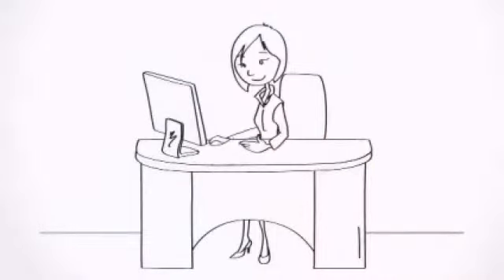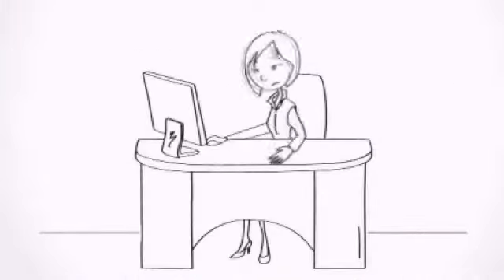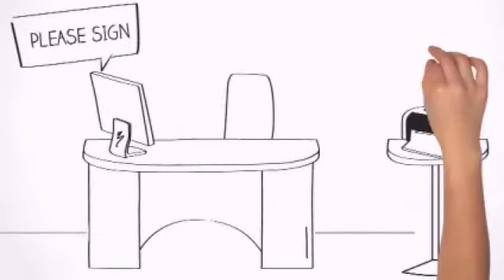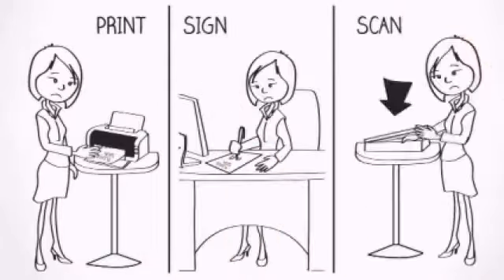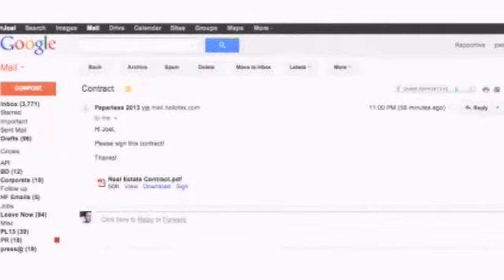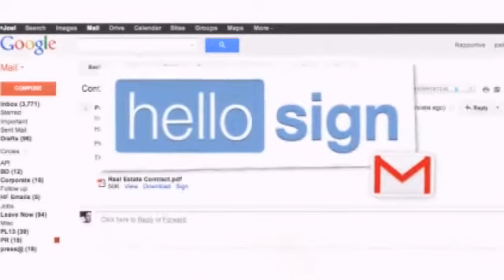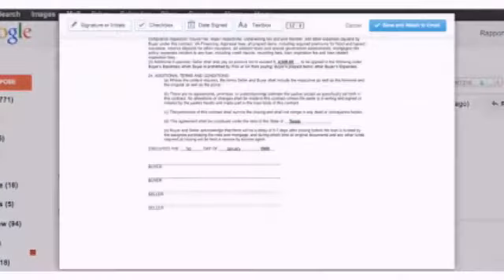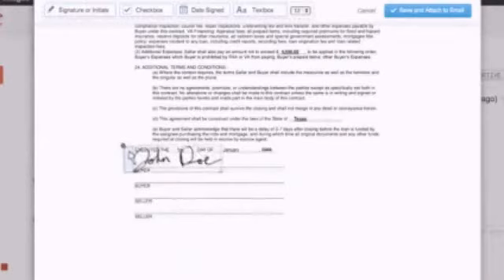WVEC Weekends With Joe & Julie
From 13News Weekend...neither rain, nor snow, nor sleet or hail shall prevent Naoma from making it to our studio this morning. Next to go the way of VHS players--fax machines? She tells us how we can sign documents online.